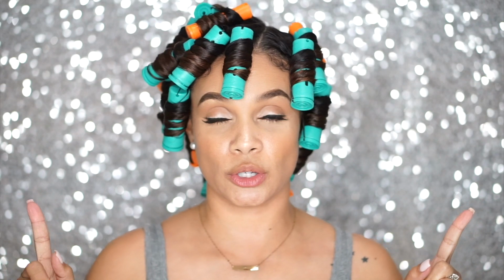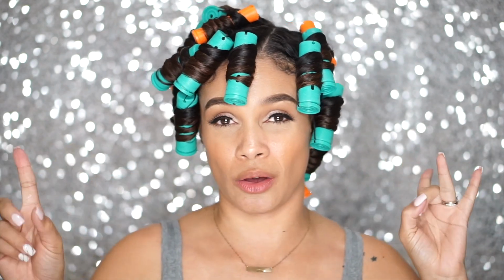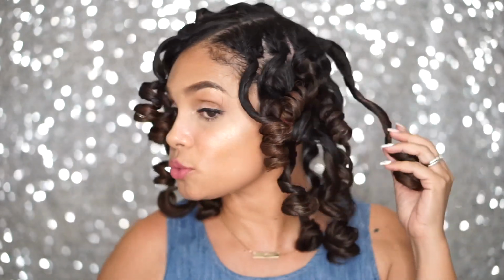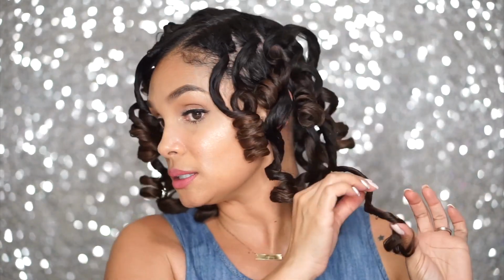Hair Tutorial: Perm Rod Set On Naturally Curly Hair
Hey Nah!

Y'all know I love me some perm rod sets! Today's video I will show you how I went from my naturally curly hair to a perm rod set style. This time I tried a new product. The Shea Moisture Coconut & Hibiscus Curl Enhancing Smoothie. I think it turned out great!

Let me know what you think of this style.

Products I used in this video:

Shea Moisture Coconut & Hibiscus Curl Enhancing Smoothie

Green Jumbo Perm Rods

Orange Large Curved Perm Rods (3/4")

The WET Brush

Rat Tail Comb

Eco Styler Gel

Spray Bottle

This video was not paid for by outside persons or brands. No products were supplied to me for this video.

Thank you to Sally Beauty for supplying the Shea Moisture Coconut & Hibiscus Curl Enhancing Smoothie. All other products in this video were purchased with my own money. All opinions expressed are my own.